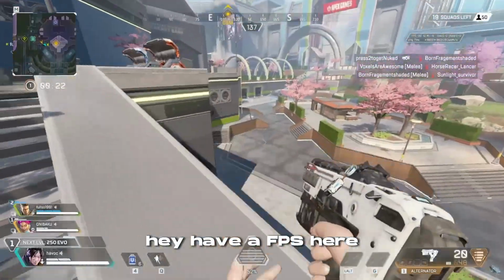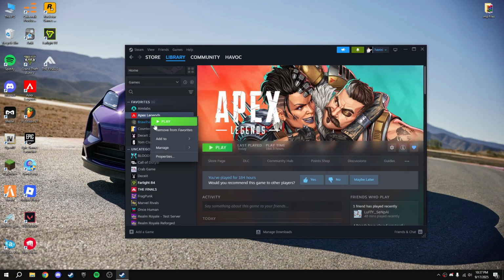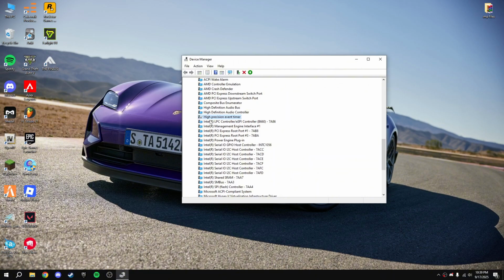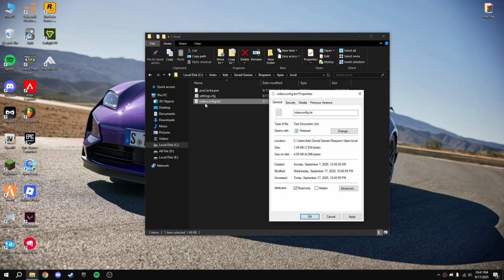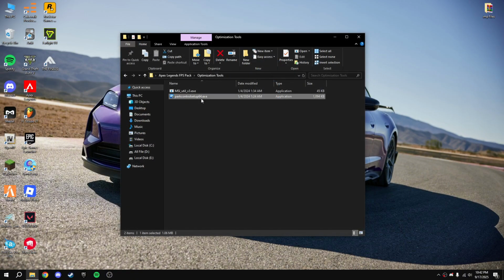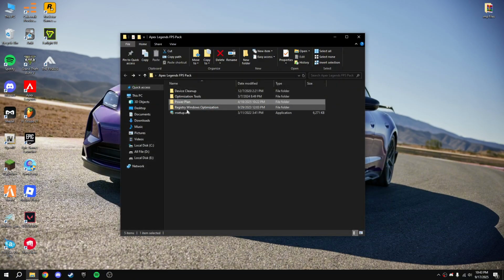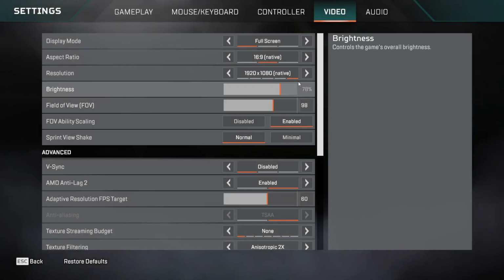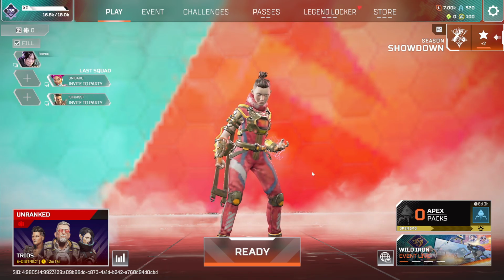Apex Legends FPS Boost Tutorial | Maximum FPS Possible | Remove Shadows and Fix FPS Drops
🎧 about me »
20 years old guy live in asia

pc specs ›
I5 12400
RX 6600XT
16GB RAM